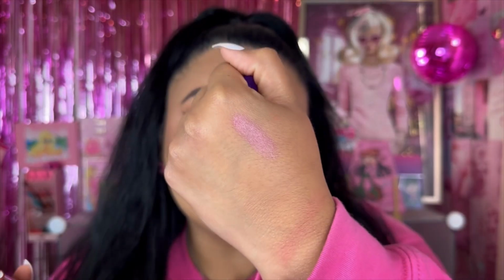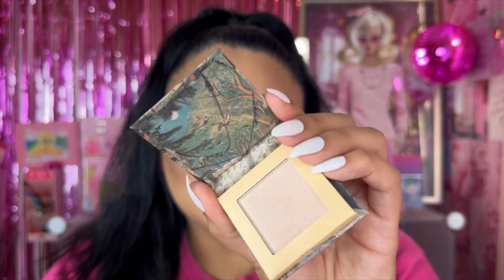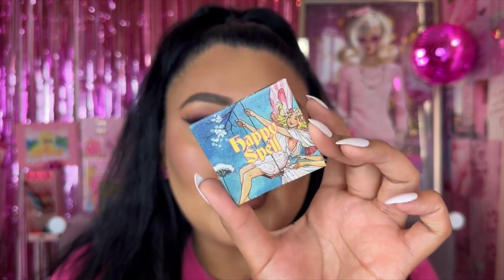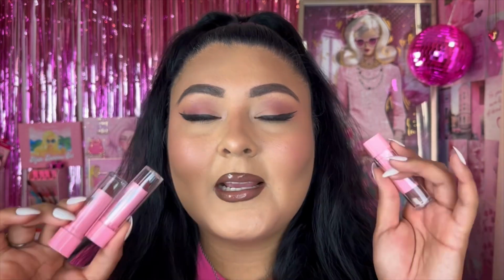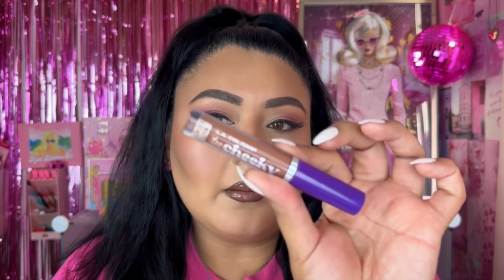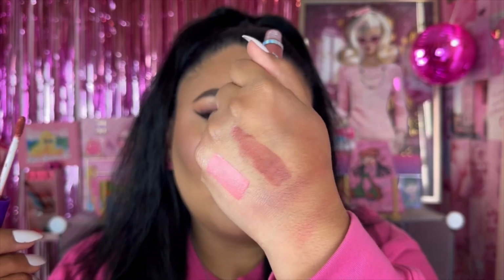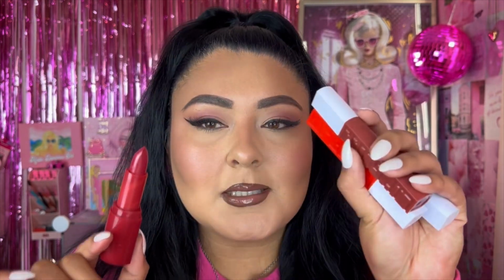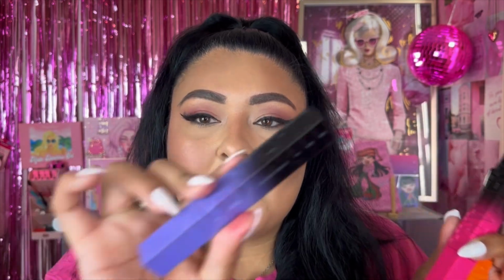WERE THESE DOLLAR TREE PRODUCTS WORTH THE MONEY??!!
⬇️PRODUCTS MENTIONED⬇️
1. La Colors soft glaze sheer lip balm (sweet talk) $1.25
2. ITK broad spectrum spf 30 setting spray $1.25
3. Ioni Cosmetics pressed blush (book of happy spells-pink rose) $1.25
4. Ioni Cosmetics pressed highlighter (book of eternal youth- golden glow) $1.25
5. B Pure essentially ageless blur face primer $1.25
6. Flower Beauty cream lipstick (115 dahlia desire) $1.00
7. La colors nude lipstick (top notch, passion, surreal) $1.25
8. Ioni cosmetics book of curses felt tip eyeliner (black) $1.00
9. La Colors too cheeky highlighter (enchant and outshine) $1.25
10. La Colors too cheeky matte bronzer (bronzer babe) $1.25
11. La Colors too cheeky blush (temptation, love trap, allure) $1.25
12. Beauty Intuition get ready to shine lipgloss $1.25
13. Beauty Intution bold & bright lipstick $1.25
14. Beauty Intuition big bold lashes mascara (instant volume) $1.25

⬇️Quote of the Day⬇️
“A wealth of information creates a poverty of attention” - Herbert Simon